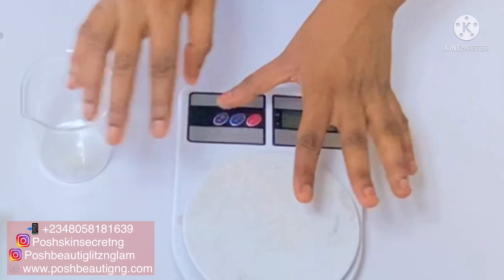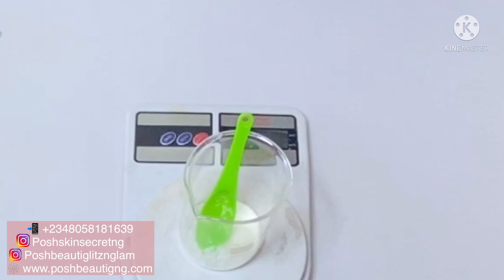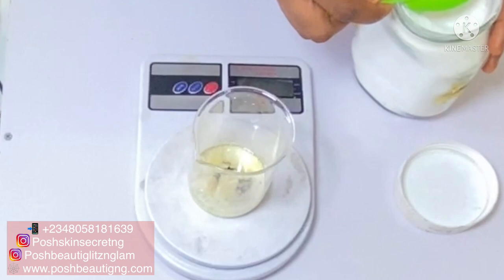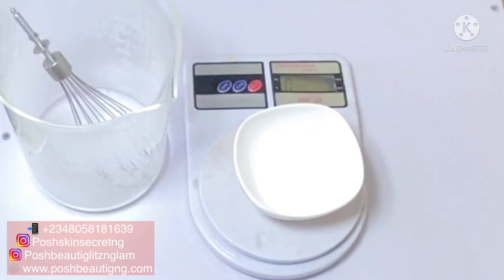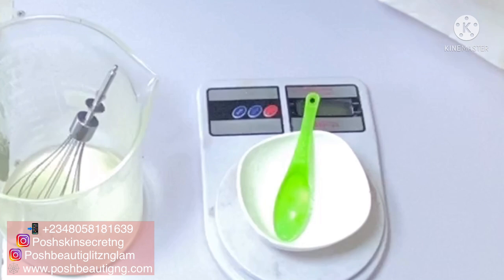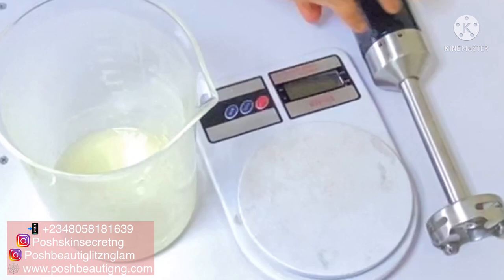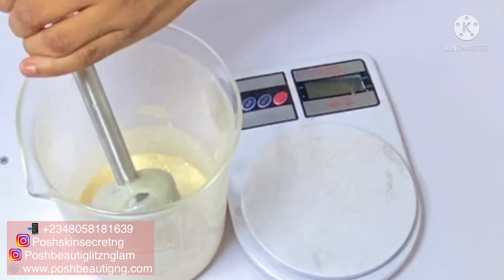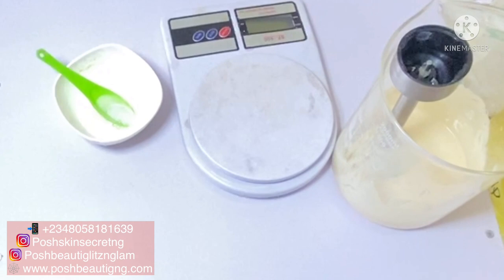How To Make Face Whitening Cream From Scratch To Clear Redness / Whitening Base Cream For Face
To buy our training course

Or

YOU CAN ALSO USE ANY OF THE EBOOK